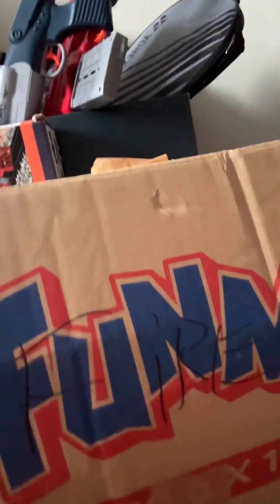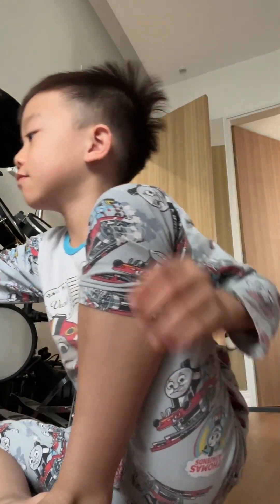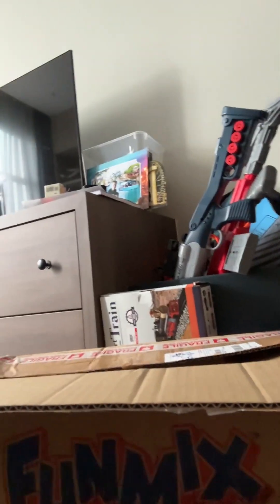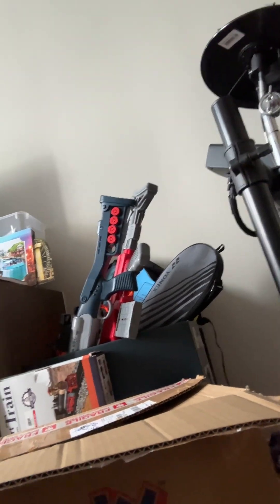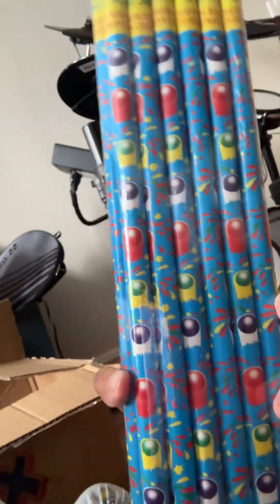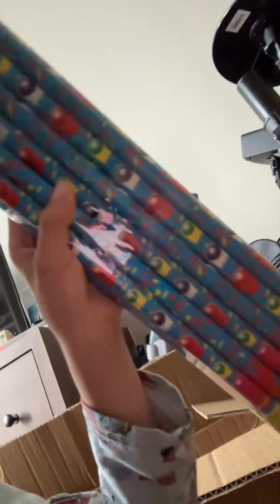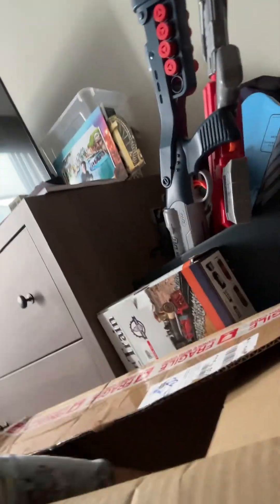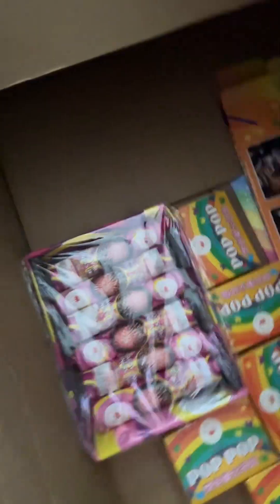Zac’s new year firework